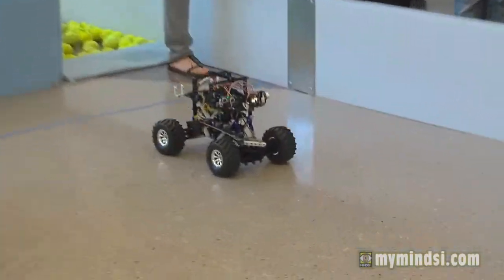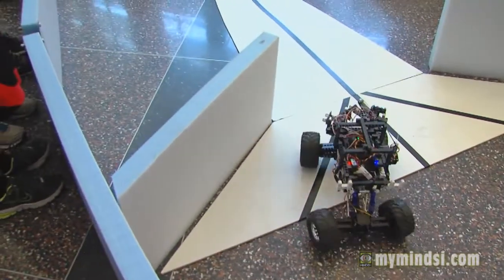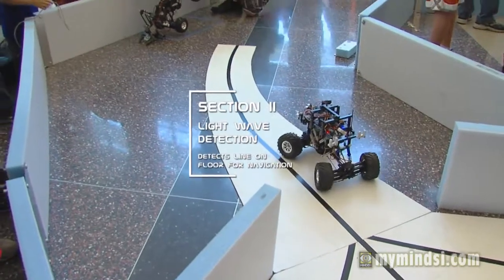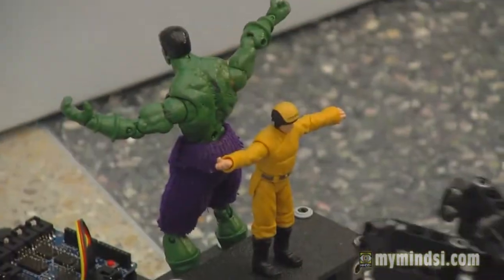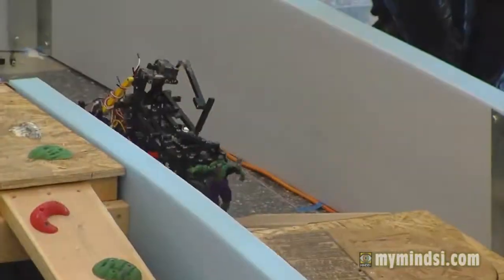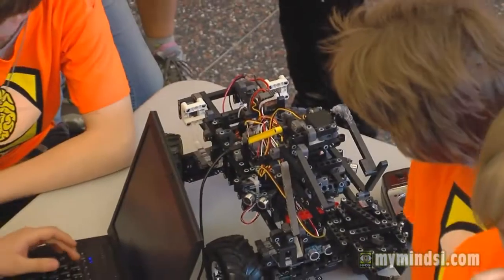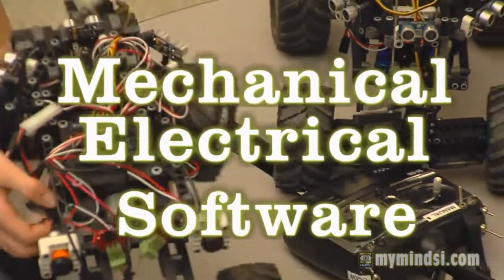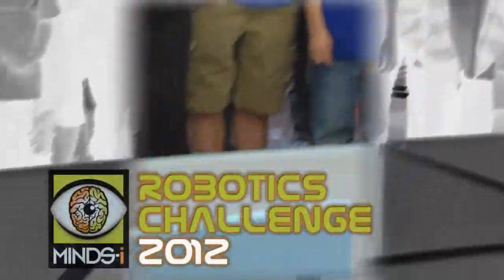2012 MINDS-i Robotics Challenge: Meltdown at the Reactor [Short]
Student teams solve various applied learning challenges and compete in a number of hands-on robotics categories.

Challenge #1: Approaching the Reactor Breach
Teams will navigate approach autonomously (hands-free).

Challenge #2: Crossing the Reactor Overflow Pit
Teams will navigate the bridge autonomously (hands-free).

Challenge #3: Containing Hazardous Reactor Rods
Teams will grab-hold and place hot fuel rods (glow sticks) into the containment vessel.

Challenge #4: Acquiring the Disaster Victim
Teams will acquire the disaster victim (Bruce Banner...or the HULK if you were too slow in Challenge #3).

Challenge #5: Rescuing the Disaster Victim
Teams will navigate through a series of treacherous pathways containing various obstacles, while keeping their disaster victim (Bruce Banner or the HULK) safe.

The MINDS-i kits are all made out of the same basic pieces, with helpful step by step instructions. The MINDS-i platform consists of simple beams and connectors that lock together to make a durable chassis.